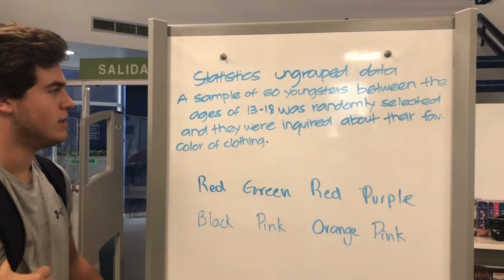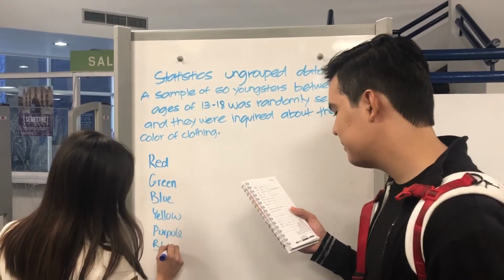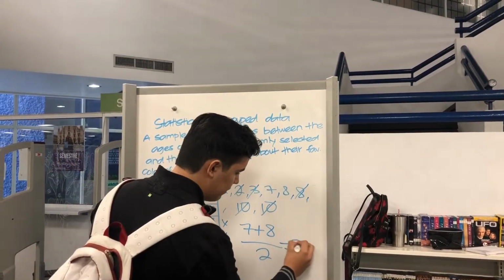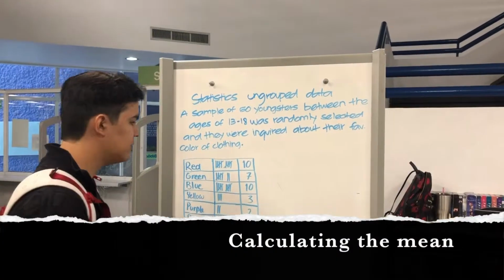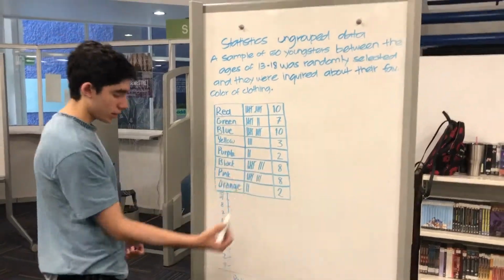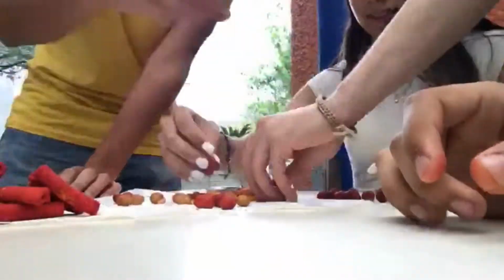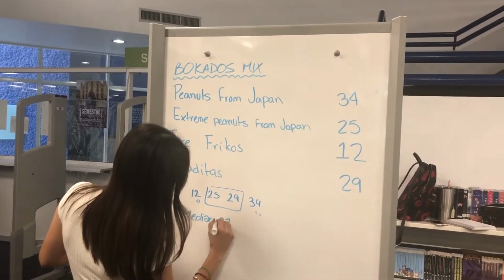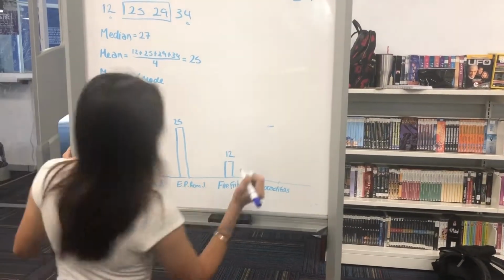Trygonometry and Introduction to Statistics Final Project - Team 11: UNGROUPED DATA